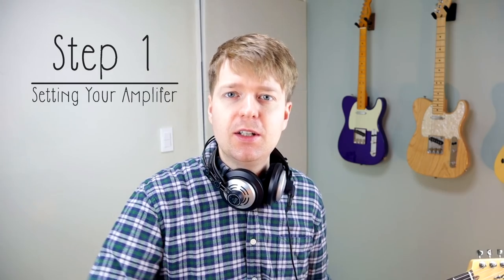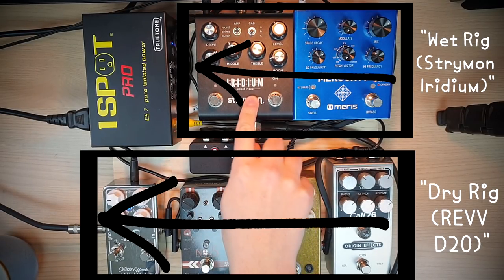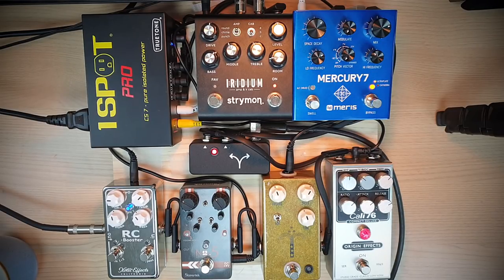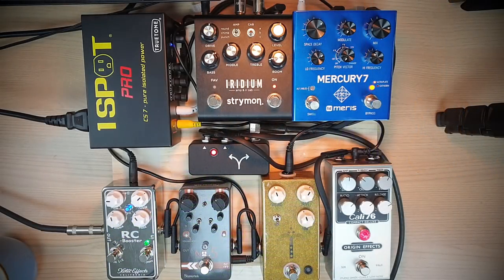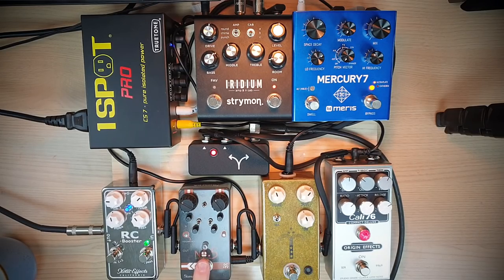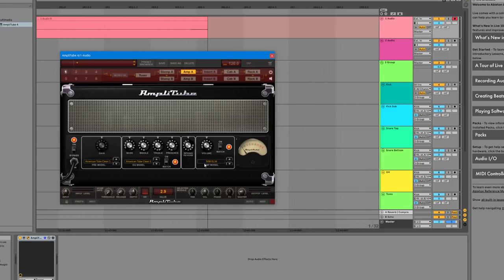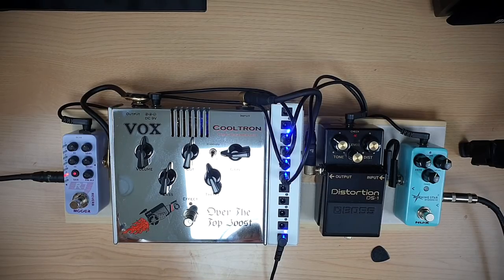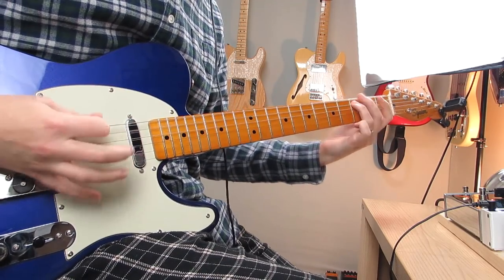Three Steps to Awesome Math Rock Guitar Tone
Hey there, Steve here. In this video, I show you three steps you can take to craft a better guitar tone for Math Rock & Midwest Emo Styles.

Budget
Squier Affinity Telecaster
Fender Frontman Amp
NUX Morning Star Guitar Overdrive

Midrange
Fender Player Telecaster
Orange Crush 20RT
Boss SD-1 Super Overdrive Pedal
JHS 3 Series Compressor
JHS 3 Series Distortion
Flamma Delay

High-end
Fender American Professional Telecaster II
Fender Deluxe Reverb
JHS Morning Glory
JHS Angry Charlie
Origin Effects Cali76 Compressor
Walrus Audio ARP-87 Delay
Strymon Cloudburst Ambient Reverb